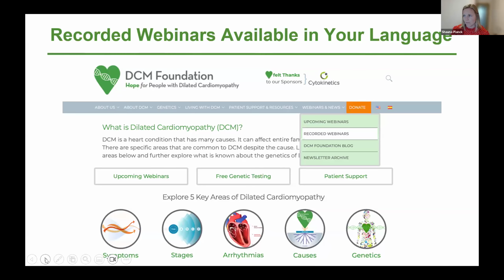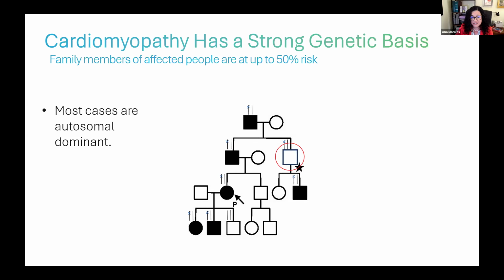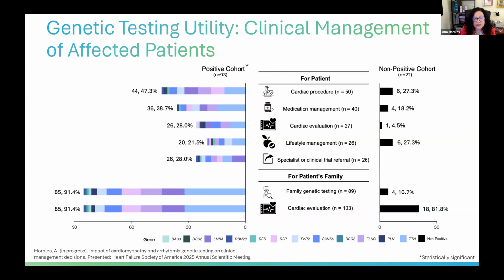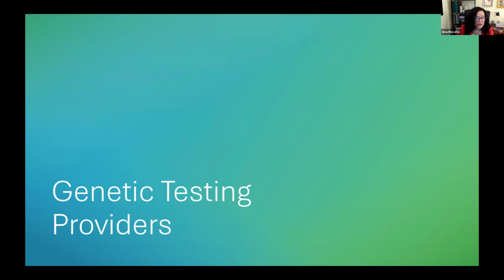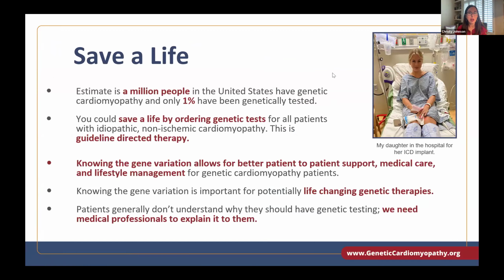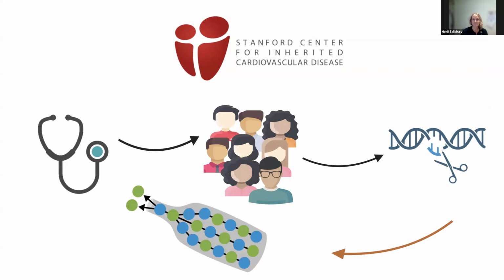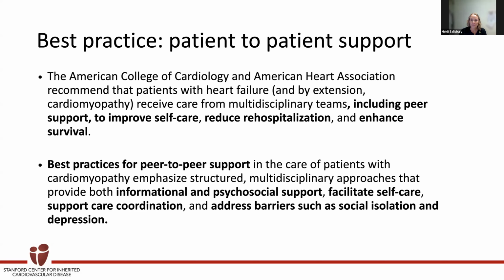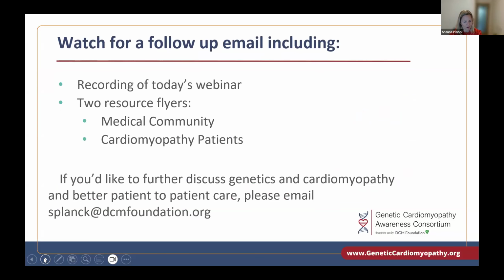Transforming Cardiomyopathy Care: The Critical Role of Genetics and Patient Support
October 15, 2025 Webinar hosted by the DCM Foundation that addressed two major gaps in cardiomyopathy care are putting patients at risk:

1.     Genetic risk is being overlooked. Fewer than 1% of cardiomyopathy patients receive genetic testing, yet nearly 50% of cases have a genetic basis – even though medical guidelines encourage genetic testing.

2.     Support networks are underutilized. Too many patients are left without the resources and support that could change their outcomes – and even save their lives.

In this one-hour webinar, Ana Morales, MS, CGC discussed the essential role of genetics in cardiomyopathy, shared current testing guidelines and showed how to connect patients with free genetic testing resources. Then, Heidi Salisbury, RN, MSN, CNS-BC, ACGN took us inside Stanford Health Care’s innovative patient programs, offering practical steps to put into practice immediately for better patient-to-patient support.

If you are a nurse, genetic counselor, advanced practice provider or cardiology specialist, this webinar will give you the knowledge and tools to close these gaps immediately in your clinic.

Genetic testing saves lives – Ana will explain the critical role of genetics in cardiomyopathy, current testing guidelines and how free, accessible genetic testing can improve patient outcomes.

Real-world success – Heidi will share Stanford Health Care’s innovative cardiomyopathy programs that integrate peer support, nurse-led outreach and community resources into cardiomyopathy care.

The care team’s critical role – Practical steps you can take to identify at-risk patients, make timely referrals and influence outcomes.

Patient impact – Hear directly from two patients whose lives were transformed by genetic testing and peer support.

Featured Speakers
• Ana Morales, MS, CGC – Cardiovascular Genetic Counselor Expert in genetics and cardiomyopathy, providing insight into testing guidelines and patient access to free testing resources.
• Heidi Salisbury, RN, MSN, CNS-BC, ACGN – Co-founder of the Stanford Center for Inherited Cardiovascular Disease Leader in nurse-driven patient support programs, sharing real-world strategies to improve outcomes for cardiomyopathy patients.
• Christy Johnson, Patient Advocate Founder of the DSP Facebook Group will share how genetic testing saved her life and changed her cardiomyopathy journey.
• Hannah Keime, Patient Advocate & Co-founder of HeartCharged Highlighting the critical role of peer support and how patient groups transformed her care experience.

• Practical, actionable strategies that you can use the very next day
• Improve patient outcomes while reducing risk
• Resources and free CME/CNE courses in cardiovascular genetics
• Join the movement to end underdiagnosis and undertreatment of genetic cardiomyopathy © DCM Foundation / Genetic Cardiomyopathy Awareness Consortium. This video may be shared by linking to or embedding the original YouTube video. Re-uploading or republishing the video is not permitted without written permission.